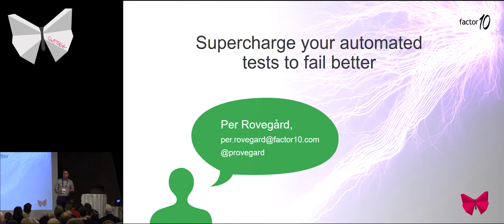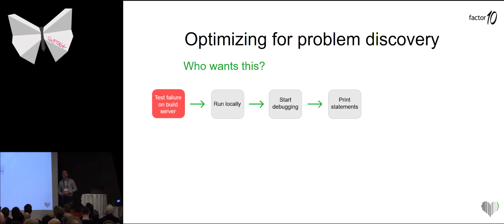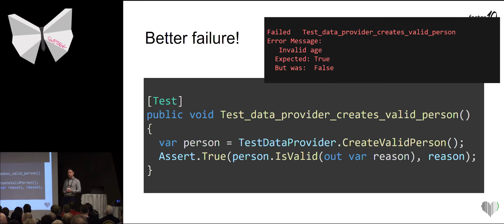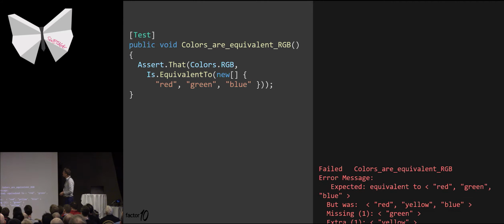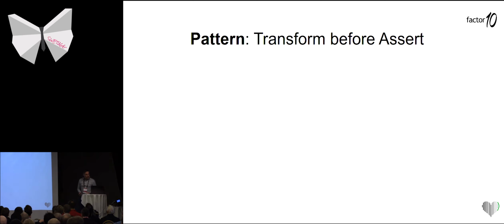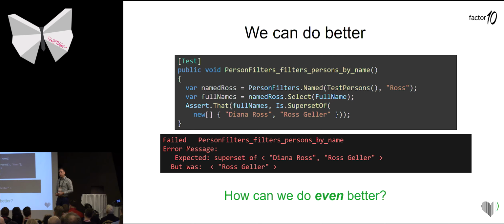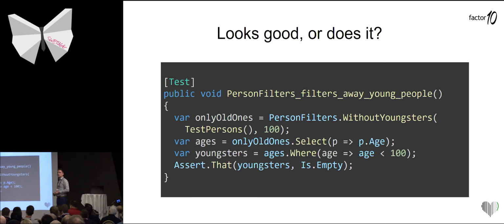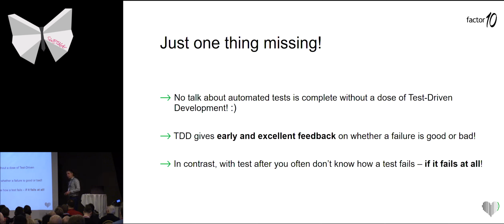Supercharge your automated tests to fail better - Per Rovegård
The core of Test-Driven Development is the good old red-green-refactor cycle. While one purpose of the red step is to prove the need for the code about to be written, many developers actually don’t think beyond the color. Supposedly, there are even developers who don’t care about the red step at all! In this session, I will talk about the perils of not paying attention to the red step, as well as how you can write tests that fail better. Such tests mean higher productivity, greater peace of mind and less tearing your hair out!